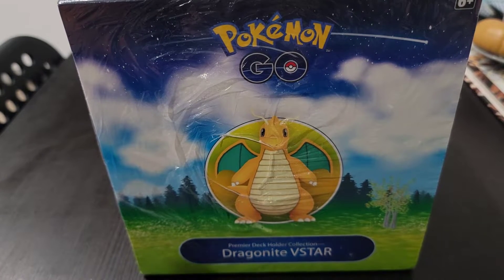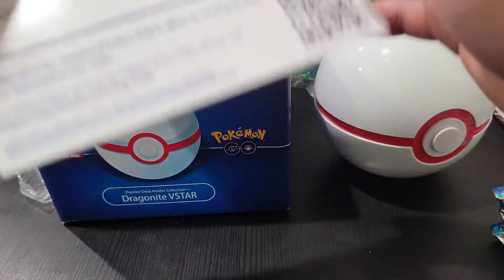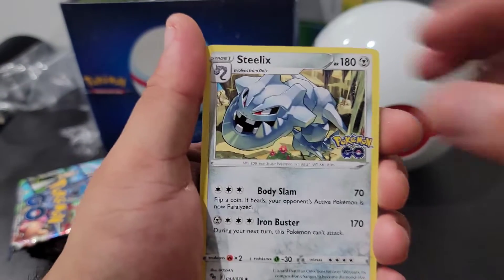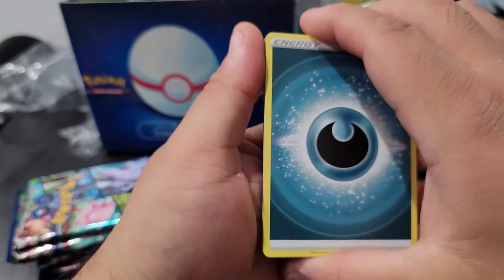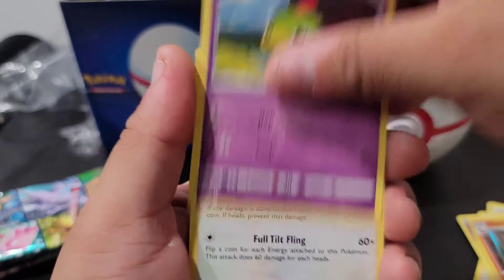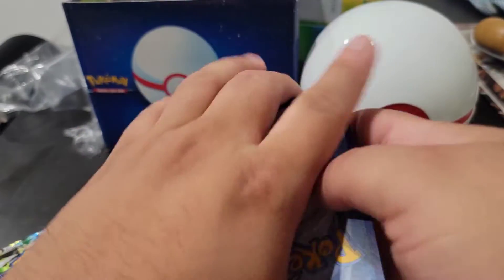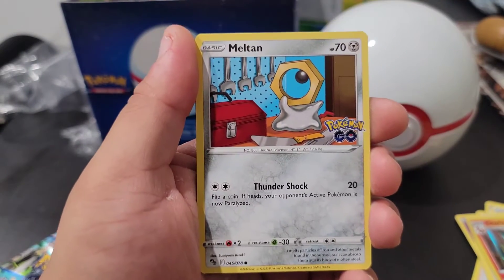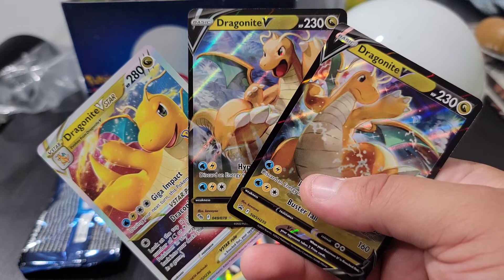Dragonite Vstar box